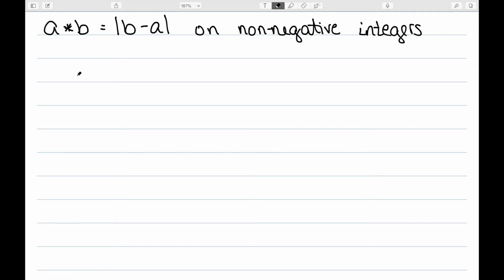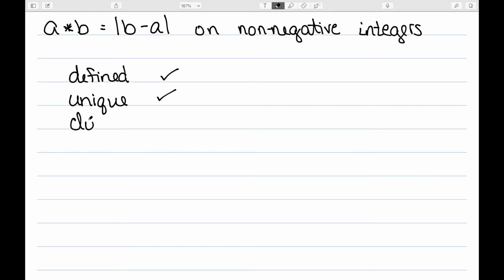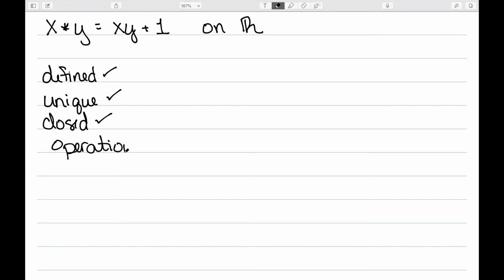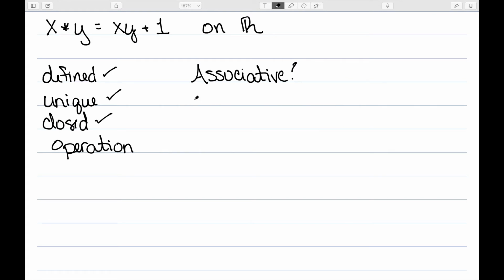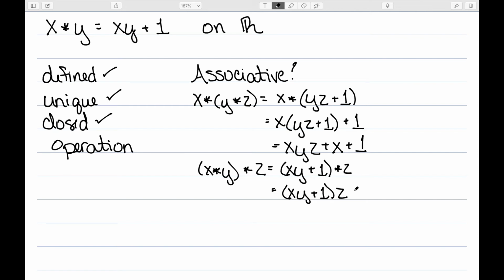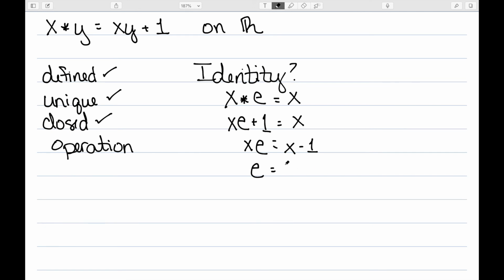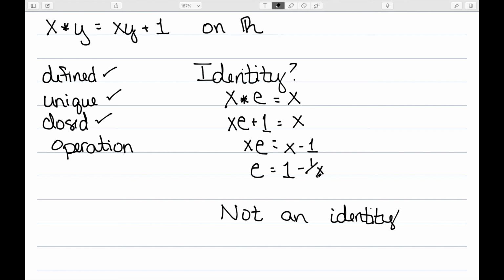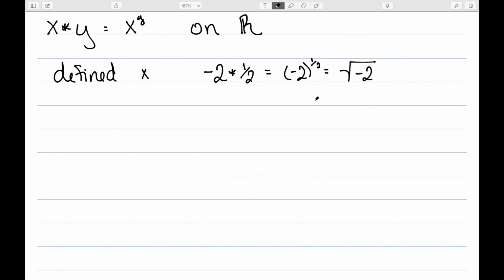Examples of Operations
I give some examples and non-examples of operations beyond the standard addition, subtraction, multiplication, and division. I also discuss showing how to determine if an operation is commutative, associative, and has an identity.